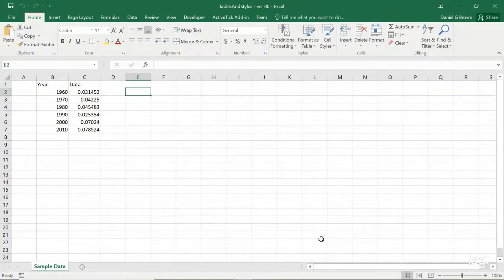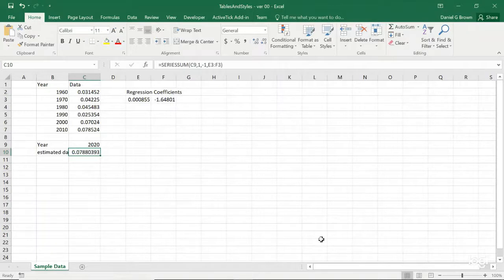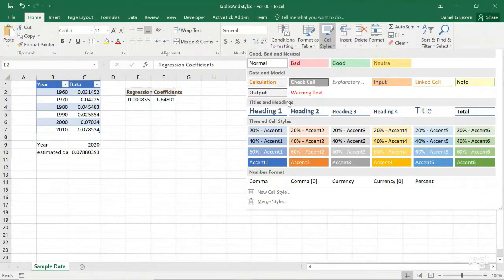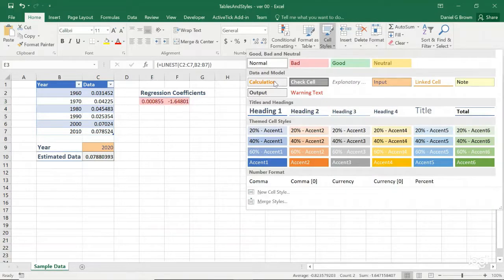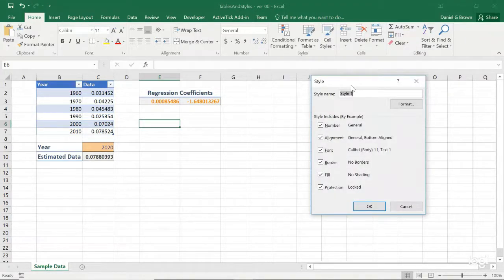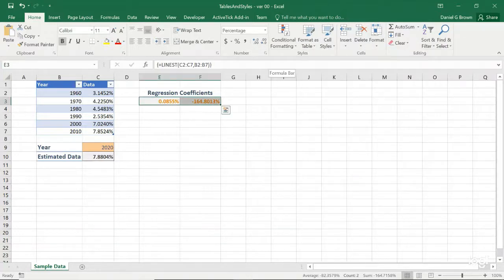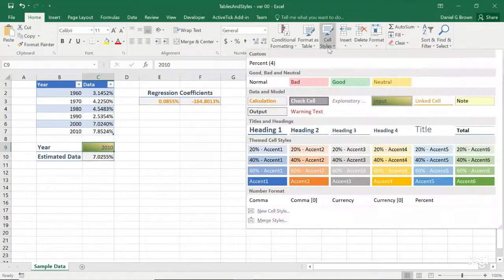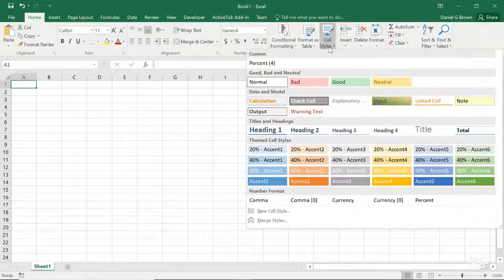Excel Cell Styles